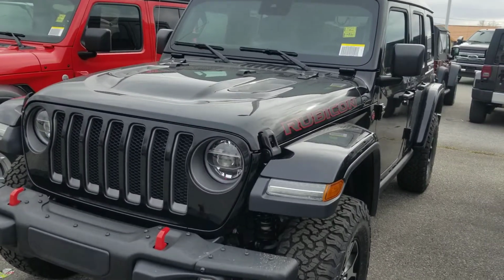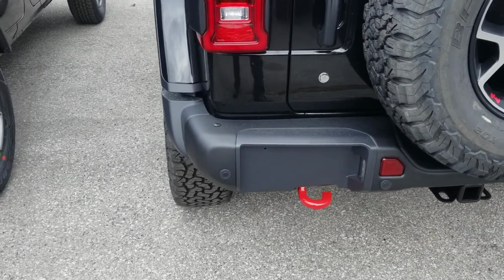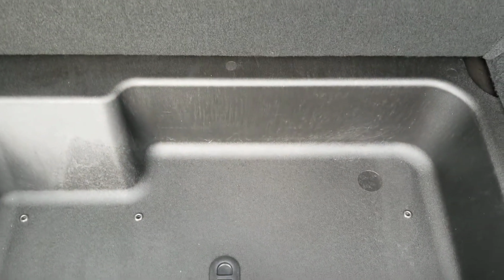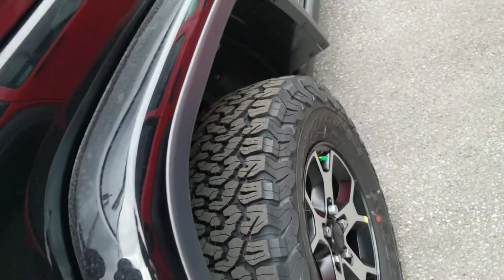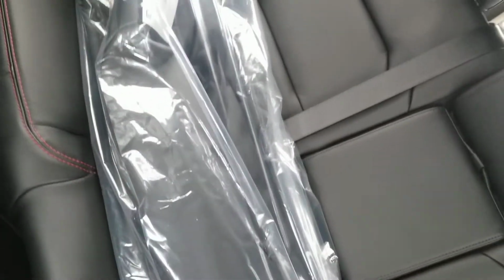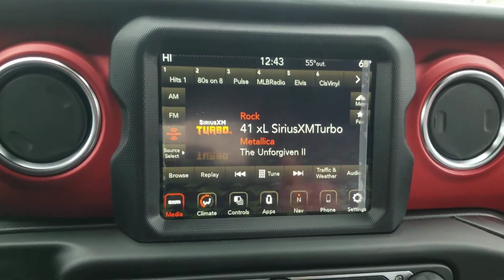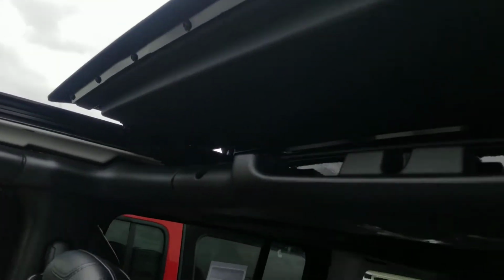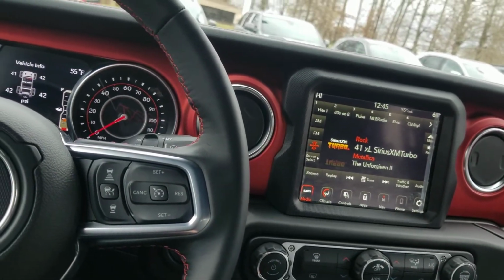2020 Wrangler Rubicon for Phil at East TN Dodge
2020 Wrangler Rubicon for Phil at East TN Dodge